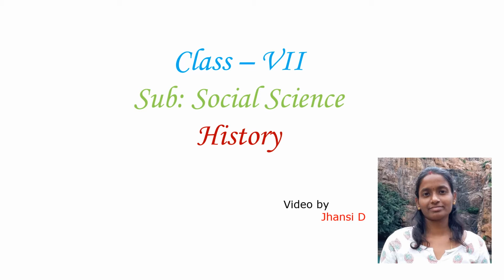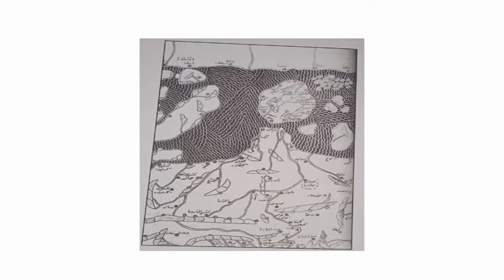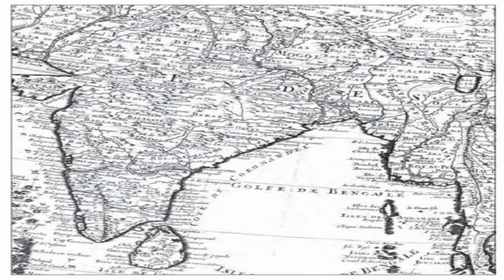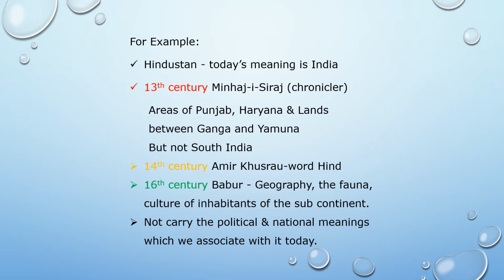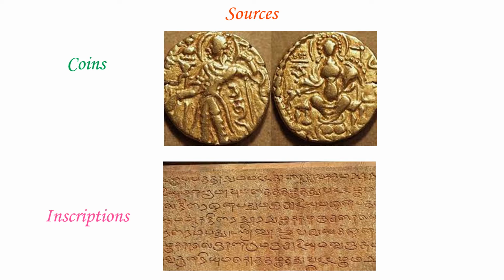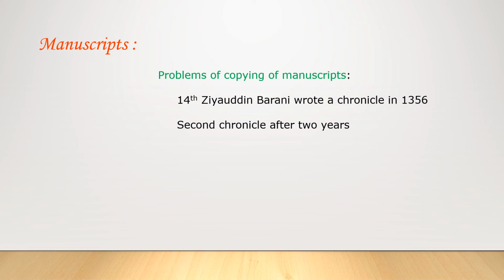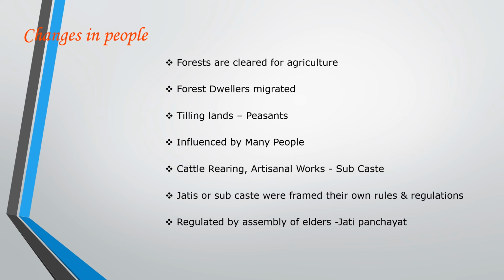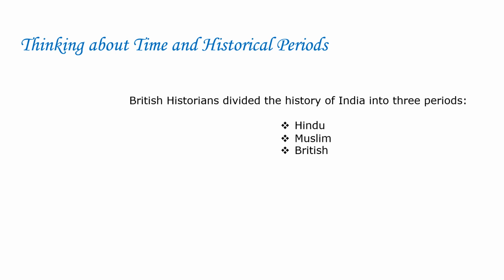Social Science_ History for Class VII_ Chapter 1_ Tracing Changes Through A Thousand Years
This video explains about "Chapter 1_ Tracing Changes Through A Thousand Years" of Class VII from History Textbook of NCERT syllabus